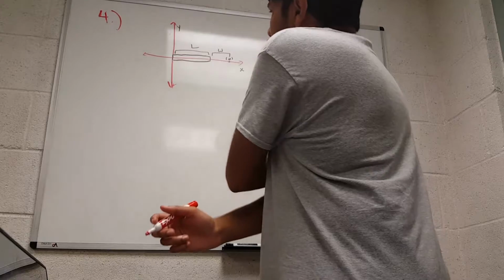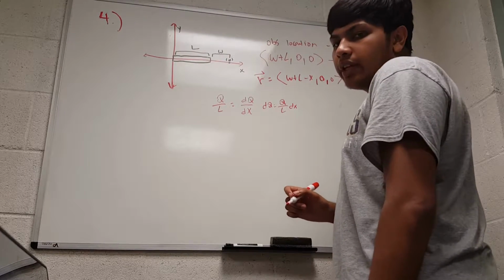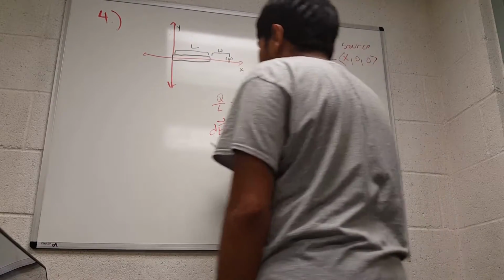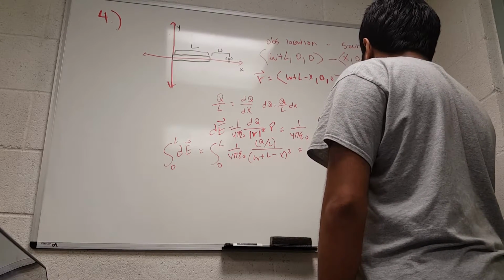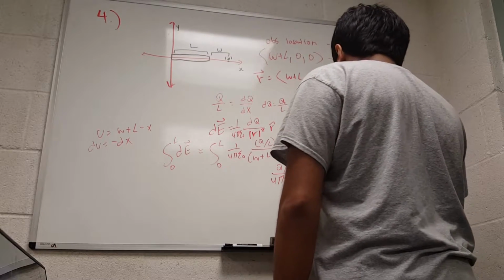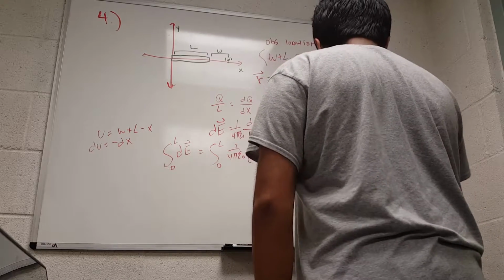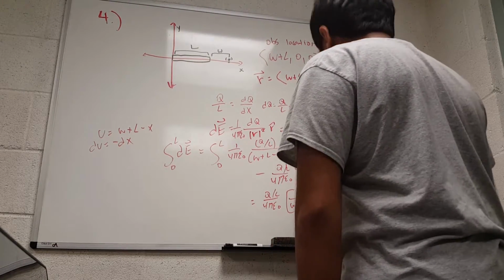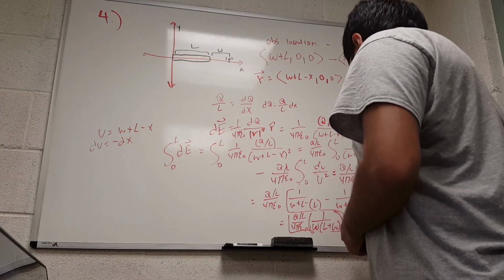Physics 2212 Test 1 Problem 4